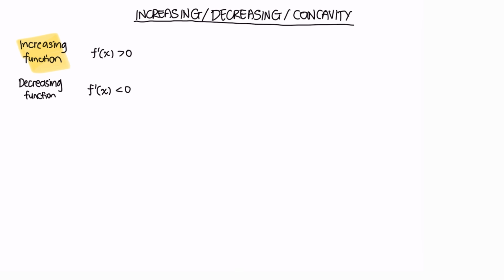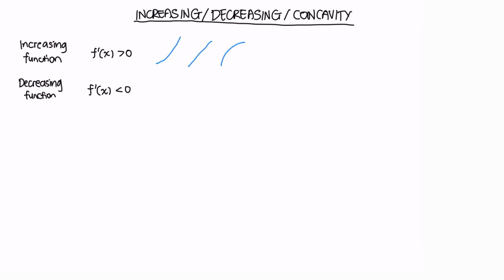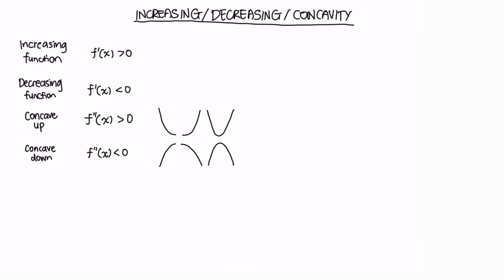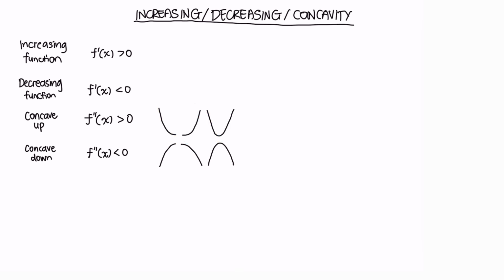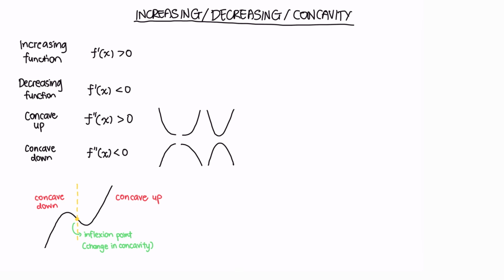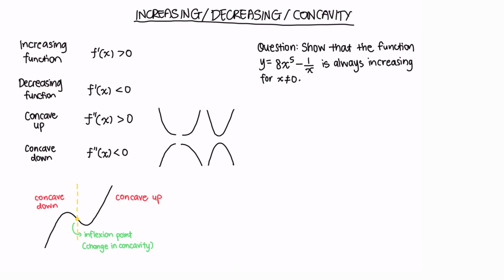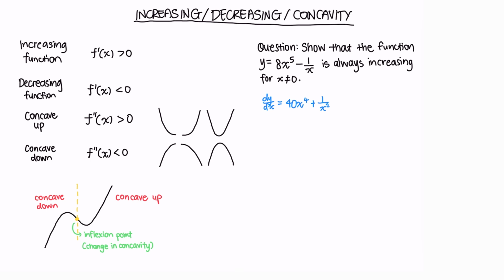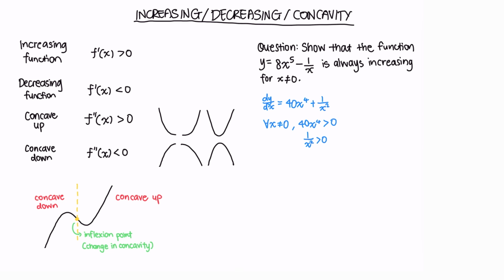5.3b Increasing, Decreasing and Concavity [IB Math AA]